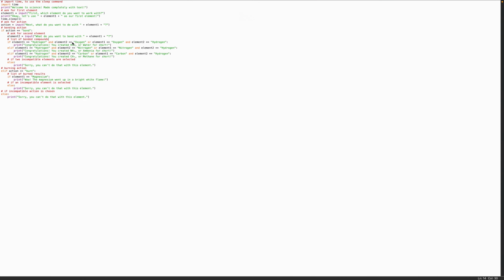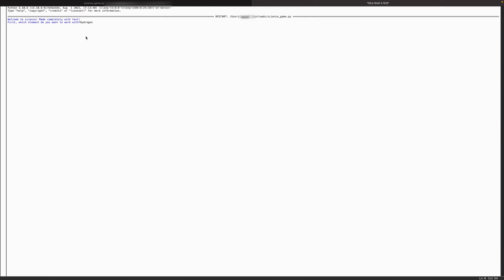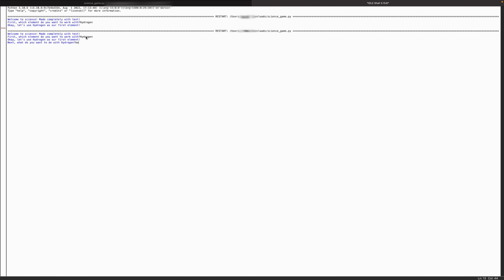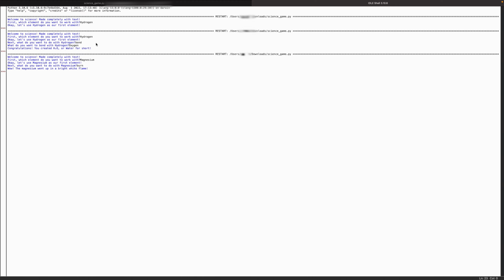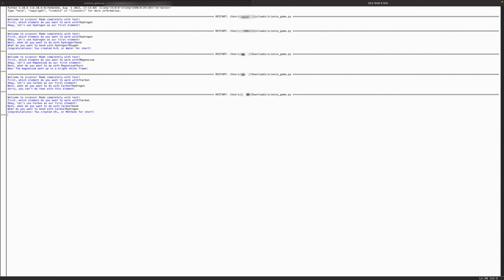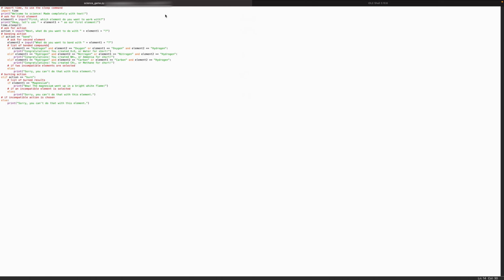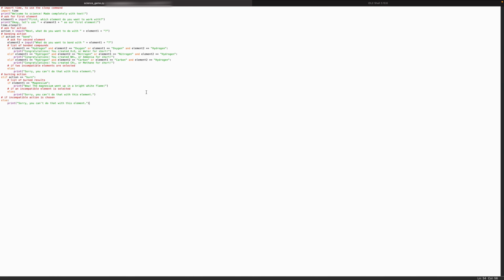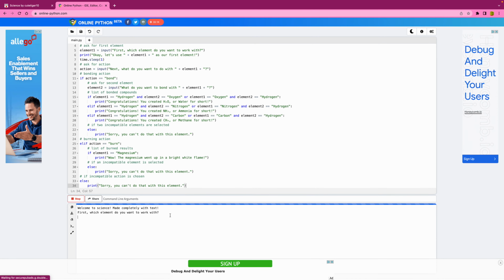Science - I made a game!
I actually managed to be smart enough to make a proper game! Actually, proper is an overstatement by a long shot. It's made completely of text, and barely has any content.